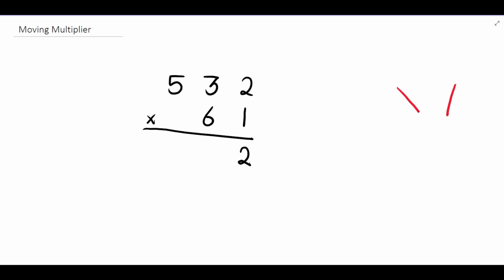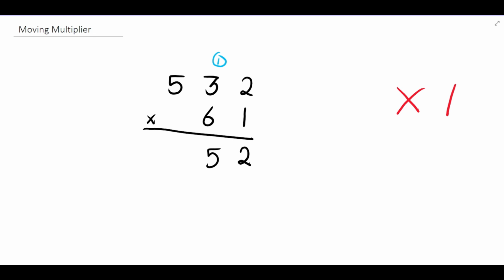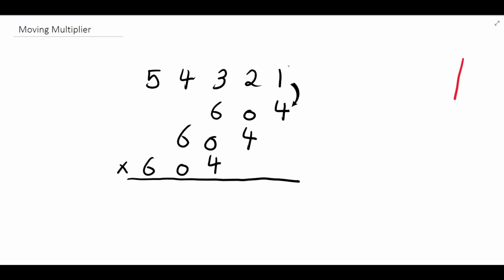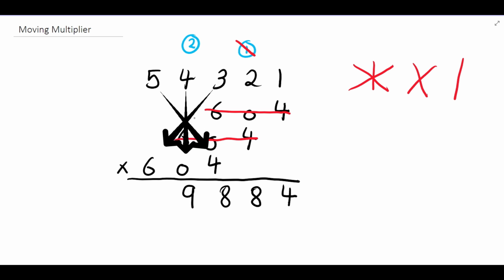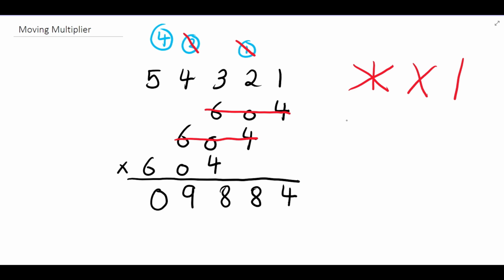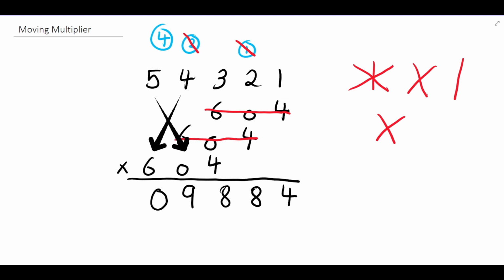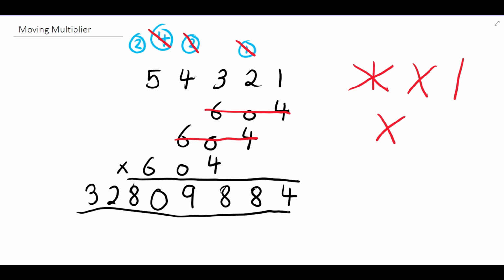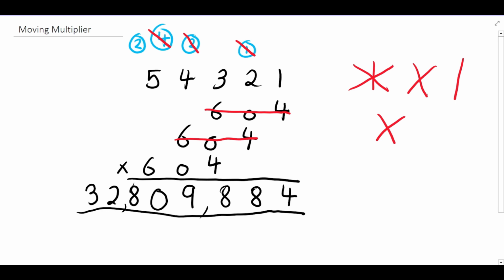Vedic Math: Moving Multiplier